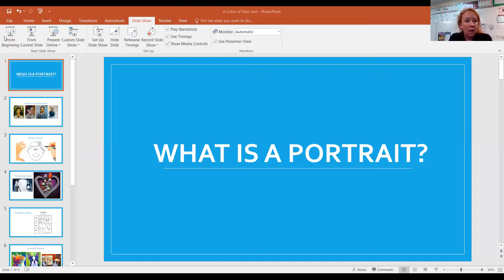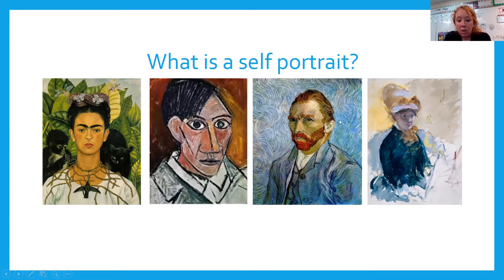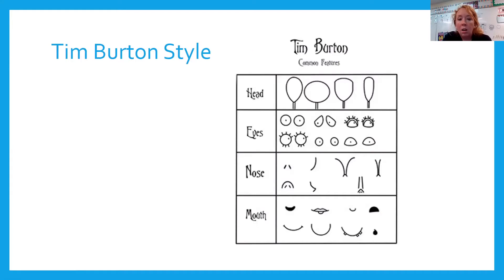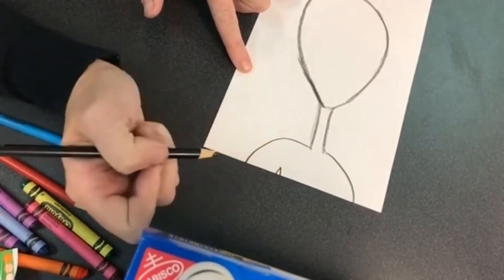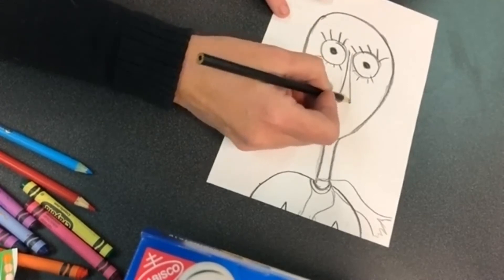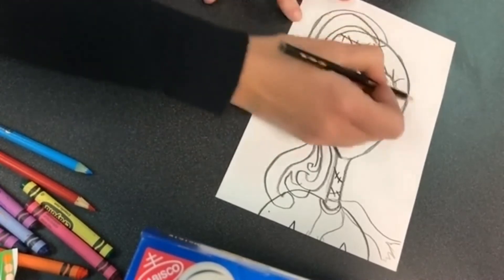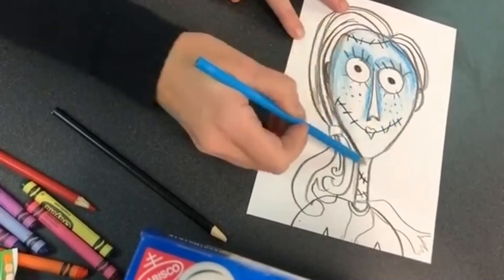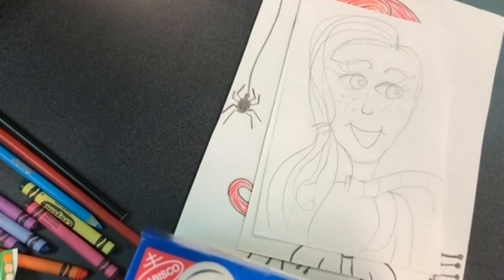4th & 5th Grade - Tim Burton Portrait - 10/28